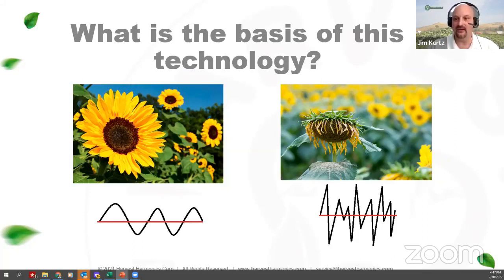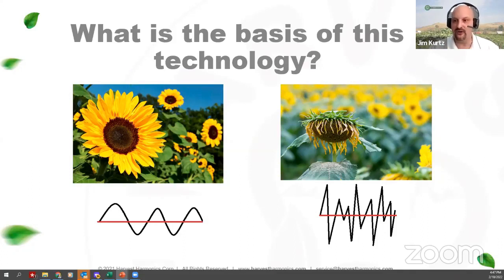The science behind Kyminasi Plant Booster!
Jim Kurtz from Harvest Harmonics explains how biophysics is changing the farming industry.